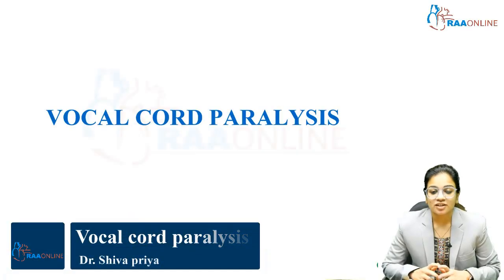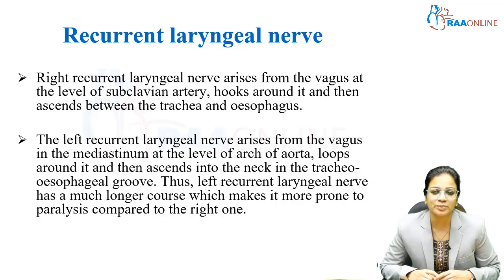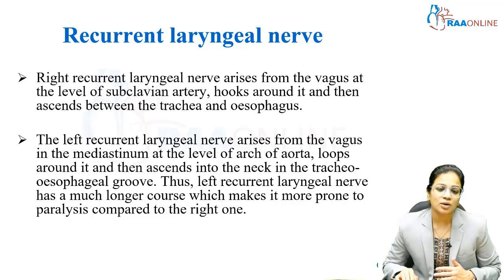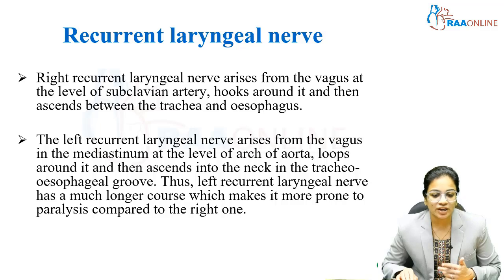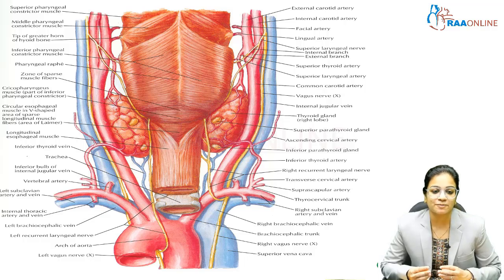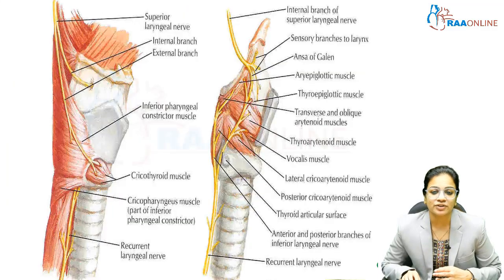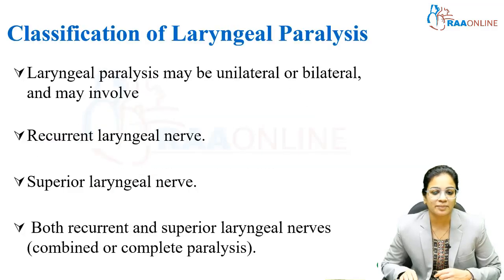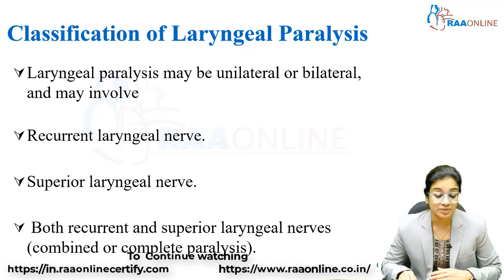Otorhinolaryngology | Vocal Cord Paralysis | Raaonline